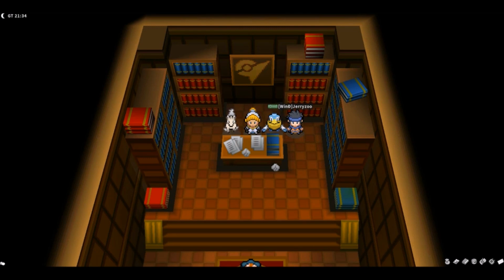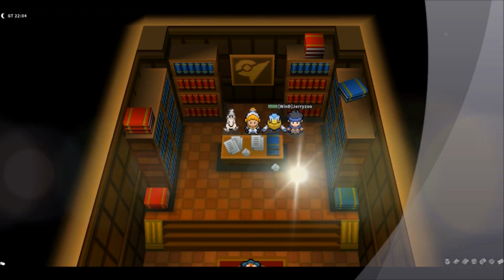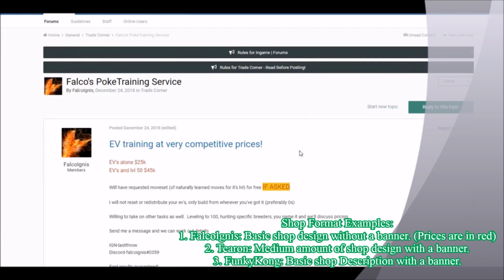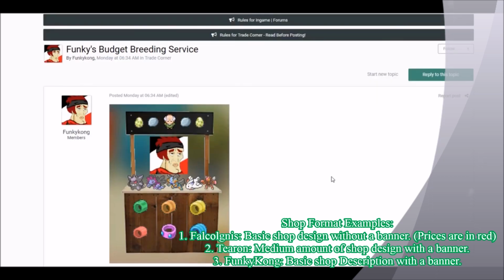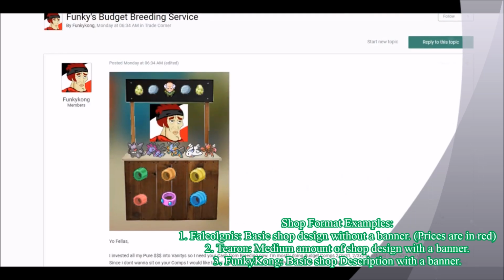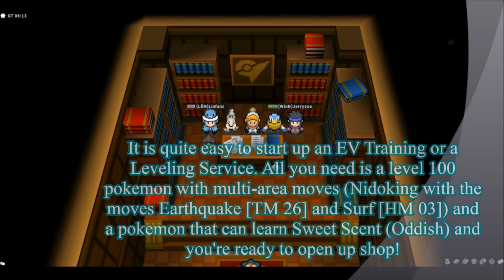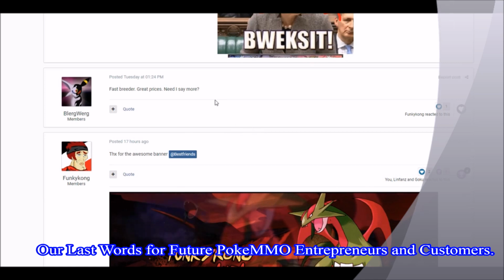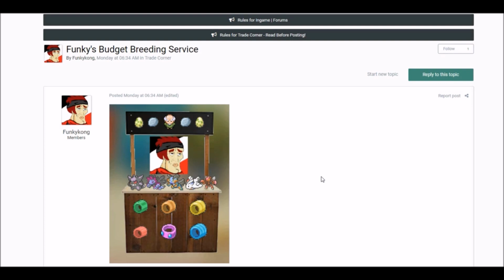Starting Up a Service on PokeMMO in 2019!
I hope you enjoy this self help publication.